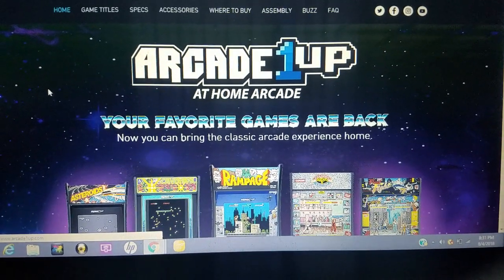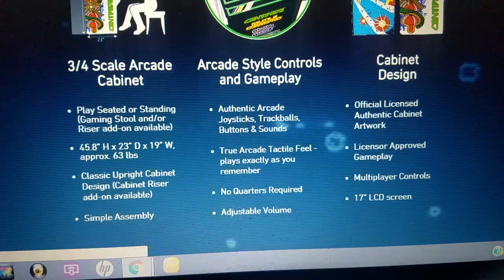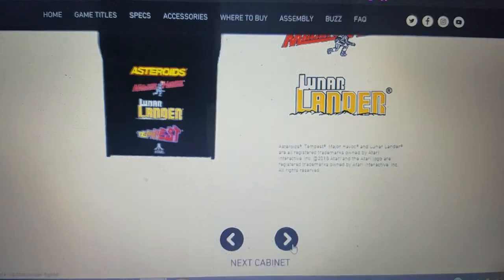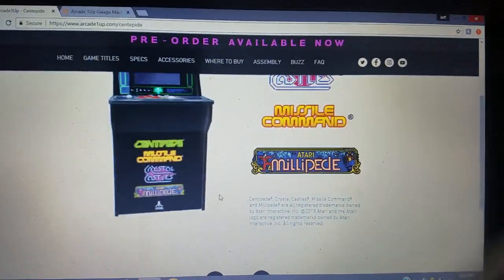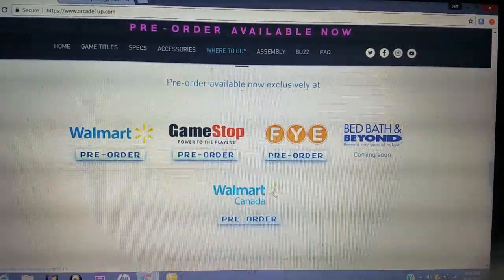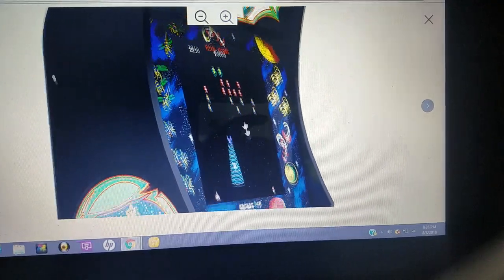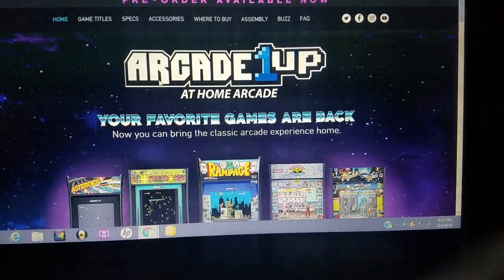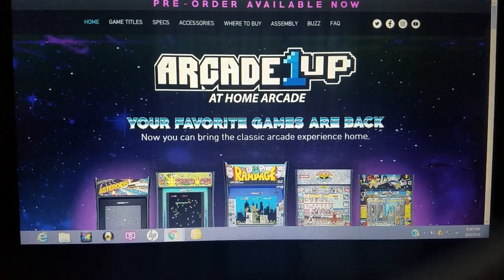Arcade 1Up Update - Exclusive Galaga Arcade Cabinet Offer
I will be putting up more of my Collectables up for sale so check out the links below on FaceBook and Ebay. Be sure to like and follow to keep up to date.

Arcade 1Up -  3/4 Scale Arcade Cabinet, Play Seated or Standing (Gaming Stool and/or Riser add-on available), 45.8” H x 23” D x 19” W, approx. 63 lbs, Classic Upright Cabinet Design (Cabinet Riser add-on available) Simple Assembly

Arcade Style Controls and Gameplay, Authentic Arcade Joysticks, Trackballs, Buttons & Sounds, True Arcade Tactile Feel - plays exactly as you remember, No Quarters Required with Adjustable Volume

Cabinet Design, Official Licensed Authentic Cabinet Artwork, Licensor Approved Gameplay, Multiplayer Controls with 17” LCD screen

Walmart Exclusive Galaga